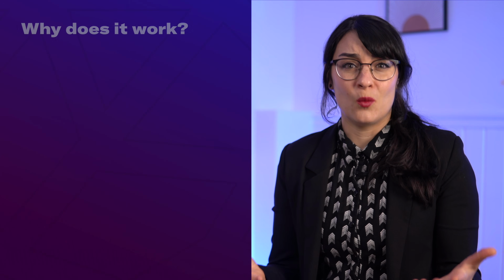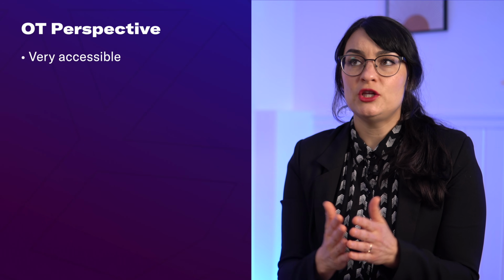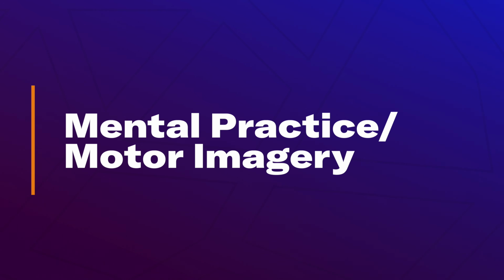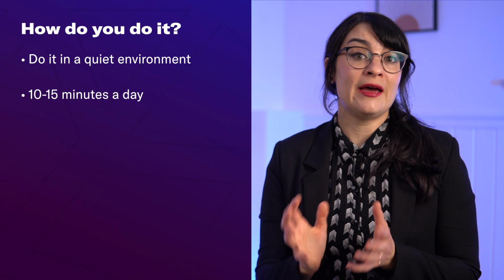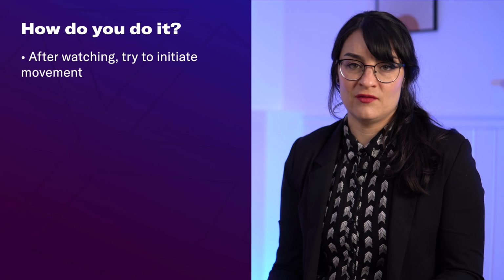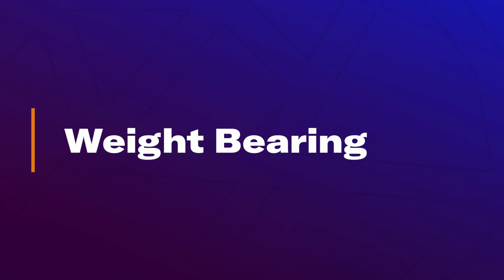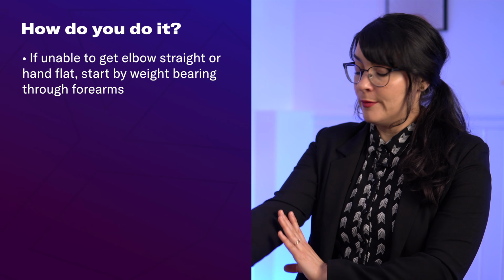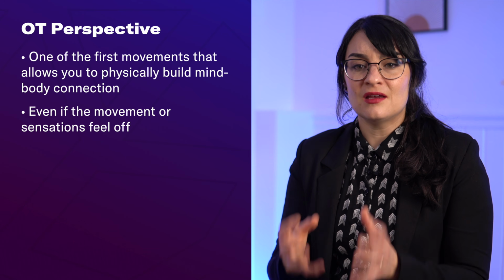How To Get Your Arm Moving After A Stroke – Practical Tips Based On Evidence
If you have little to no arm movement after your stroke, this video is for you. I cover 4 evidence-based strategies to help start arm movement and give you practical tips on how to do it in your home rehab routine!

2025 Systematic Review on Mirror Therapy and Upper Limb Function After Stroke

Post Stroke
6301 Hwy 58, Unit 3

Time Stamps:
00:00 Intro